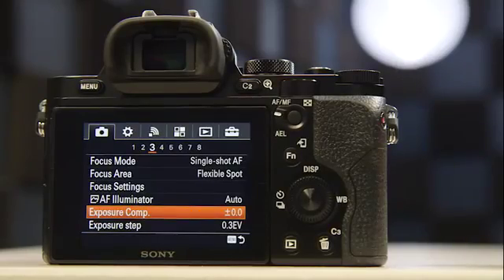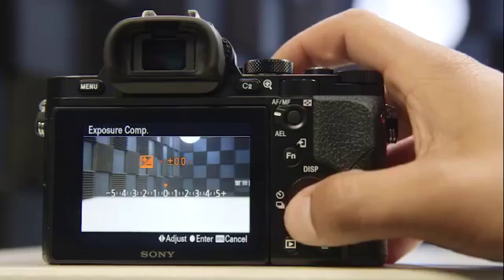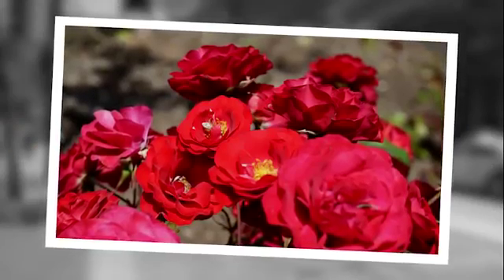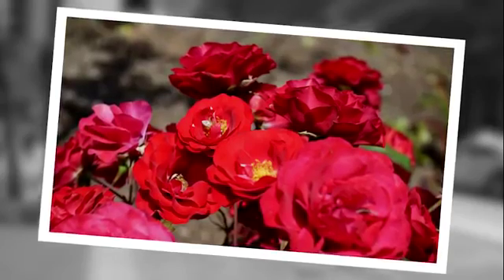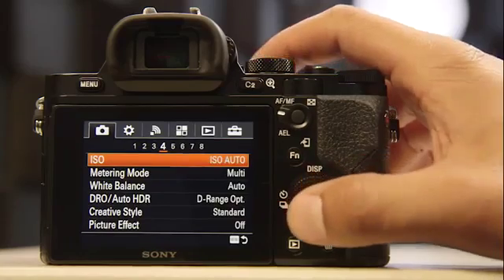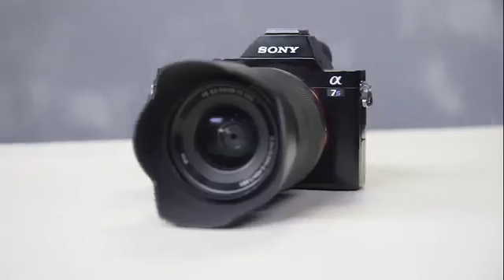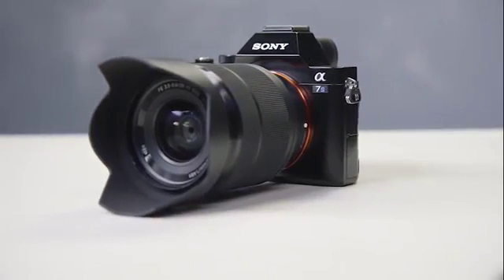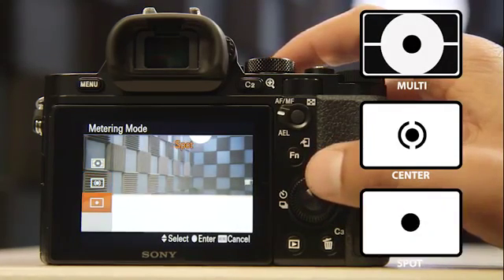Camera Settings Everyone Should Know